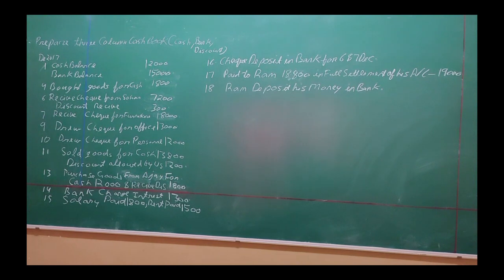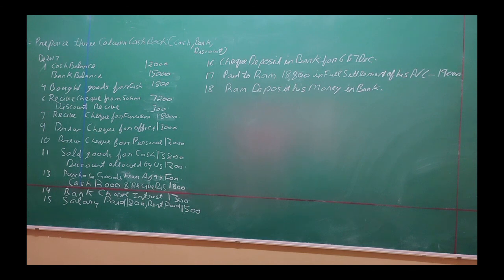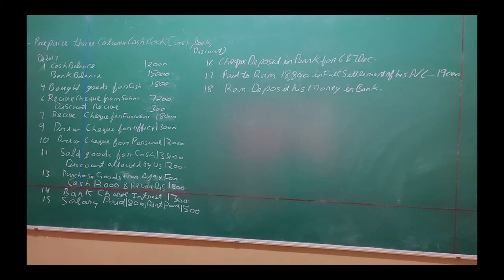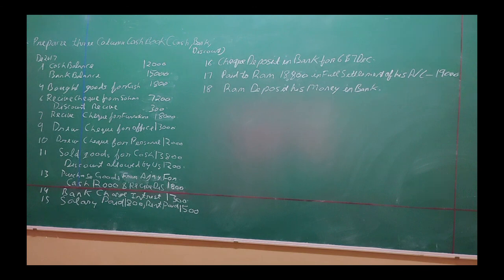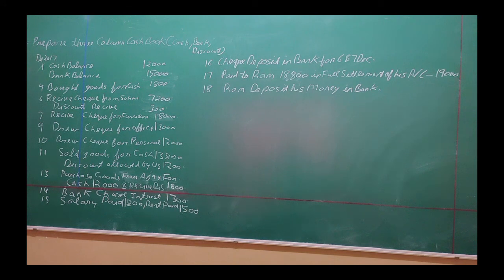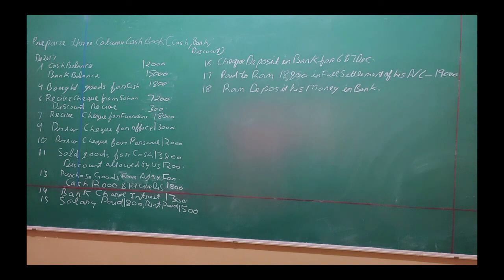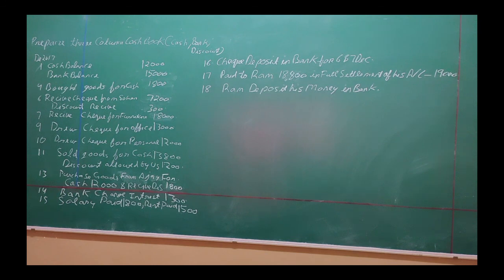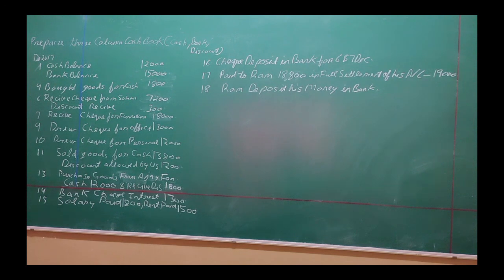question for solving of three column cash book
commerce classes by rachit rawat